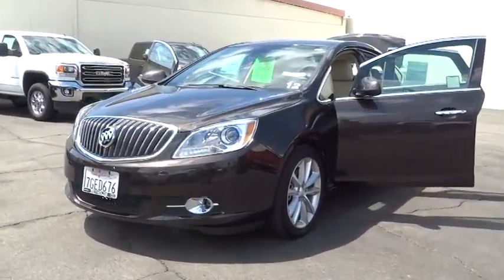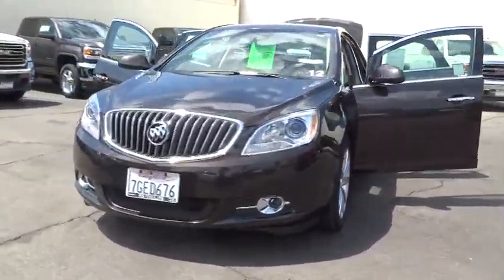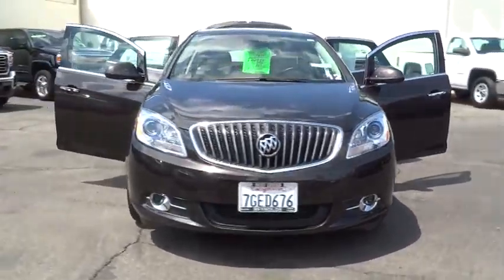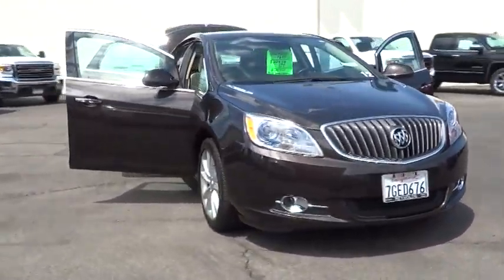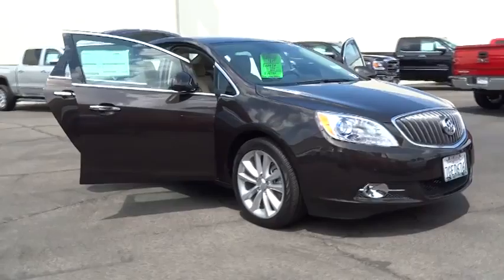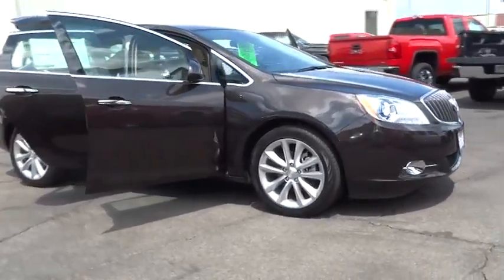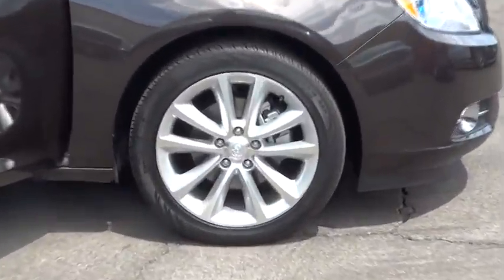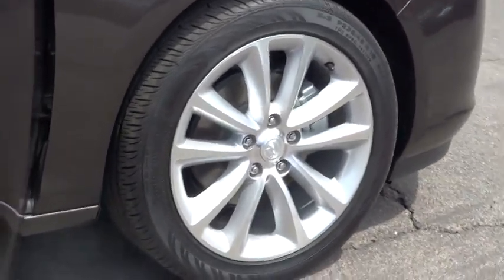2014 Buick Verano used, Los Angeles, Orange County, Pasadena, Ontario, Anaheim CA 14138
2014 Buick Verano

345 N. Citrus Ave

*Prior Loaner* ..